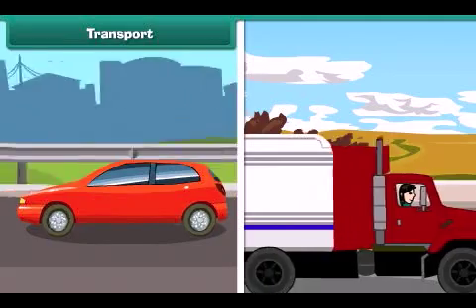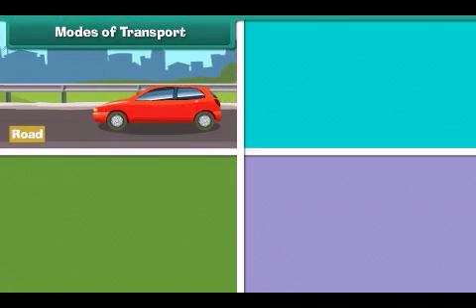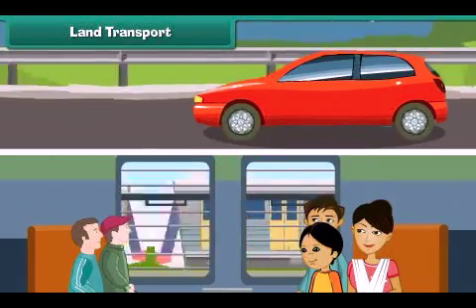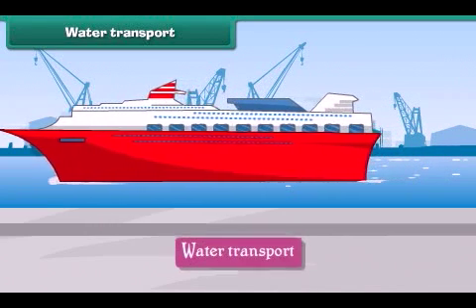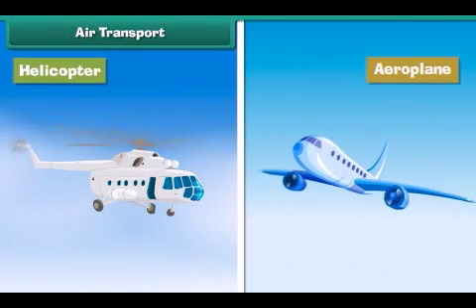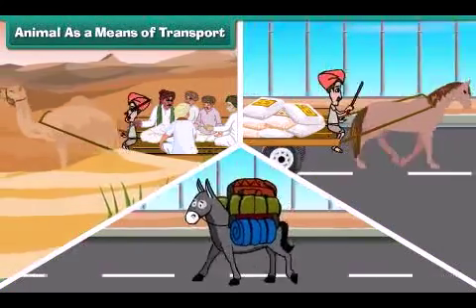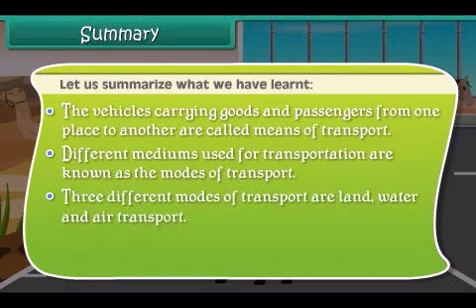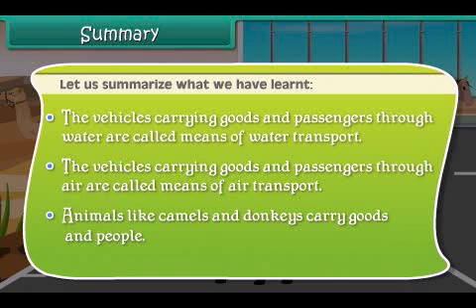Oasis School Shahpura Jaipur 8739875500 Class 3 EVS -Means of Transport